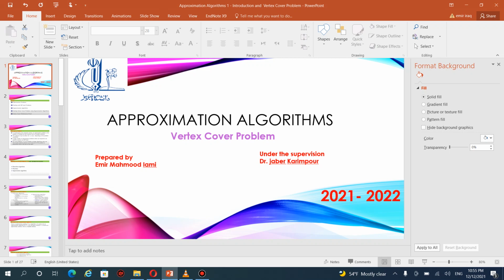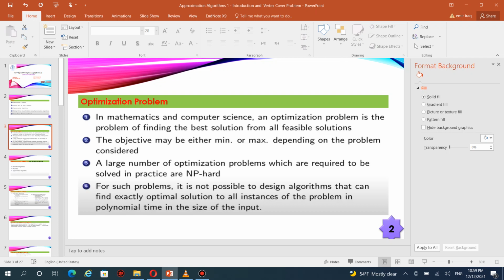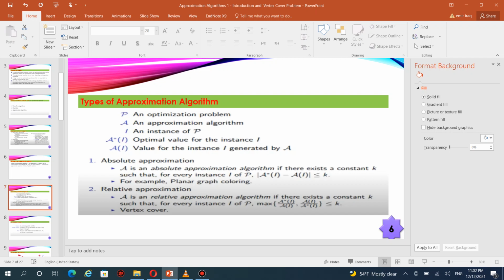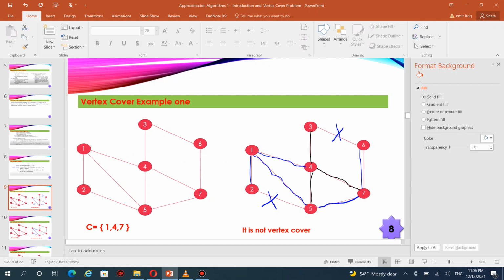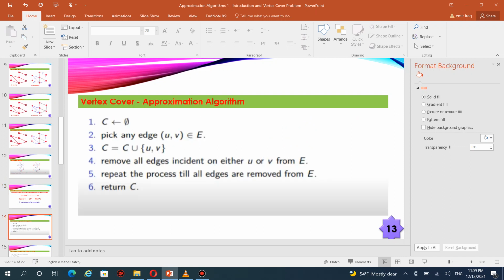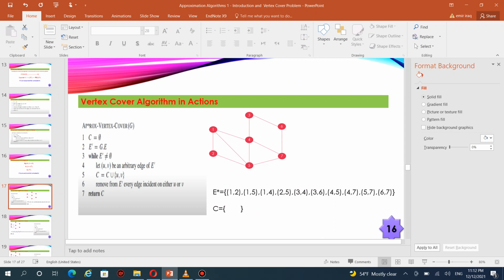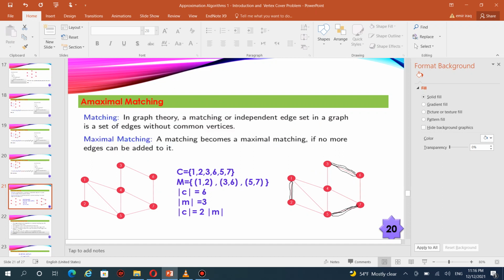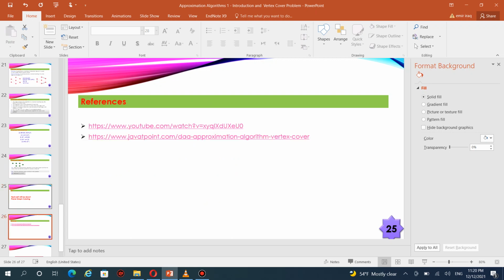Approximation Algorithms Vertex Cover Problem